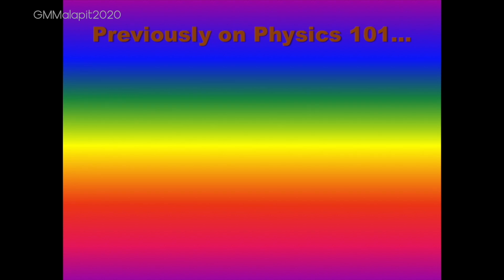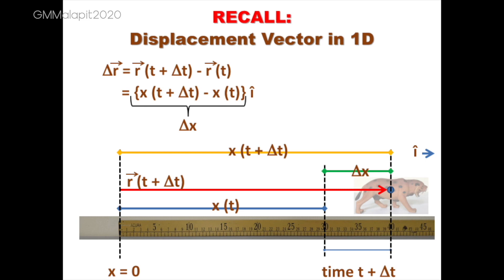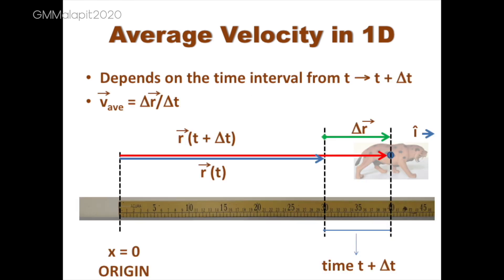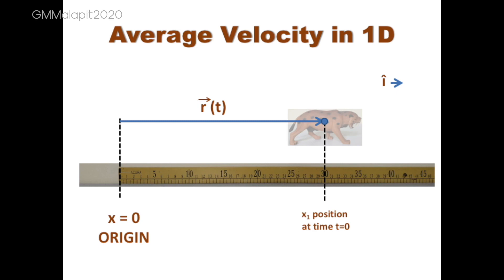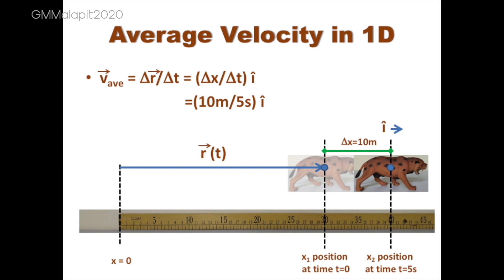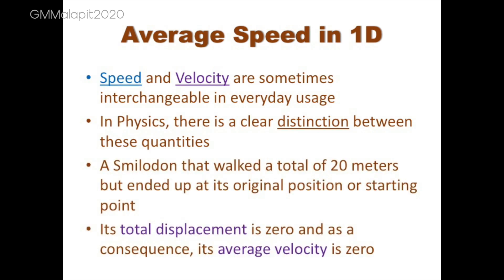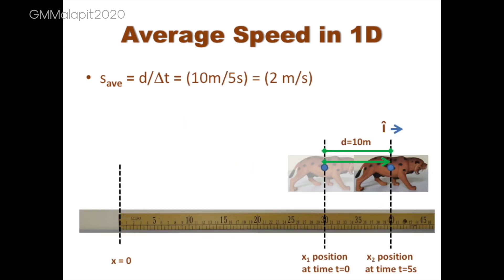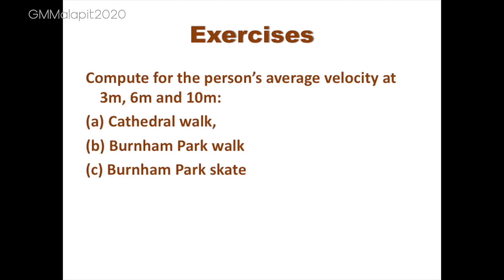101 06 AVERAGE VELOCITY IN 1D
By: Anik's Adobe Tutorials

from: MorningLightMusic
MorningLightMusic